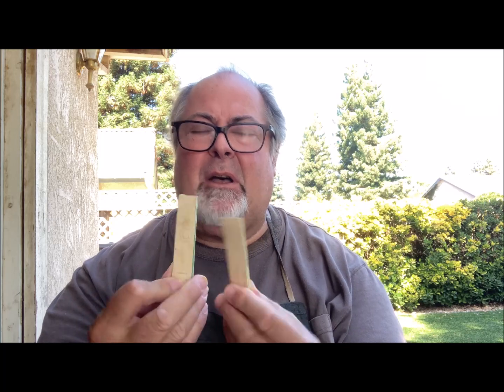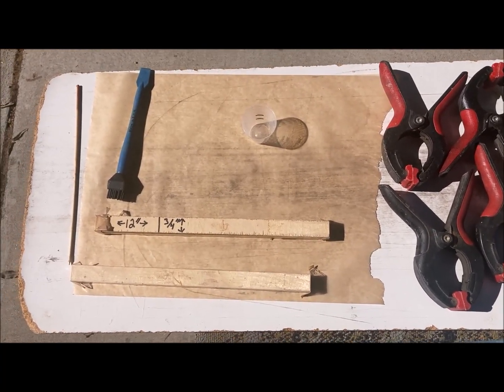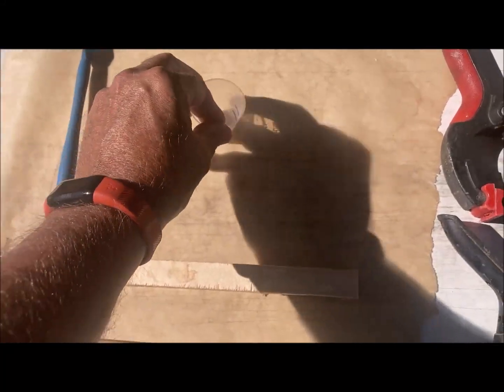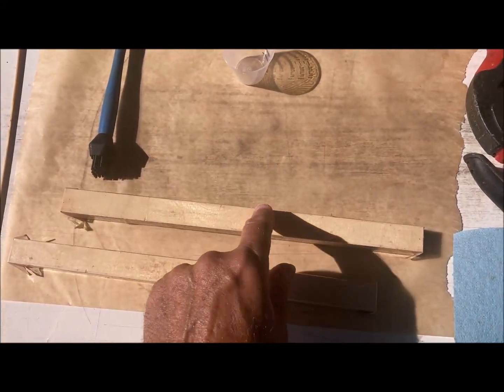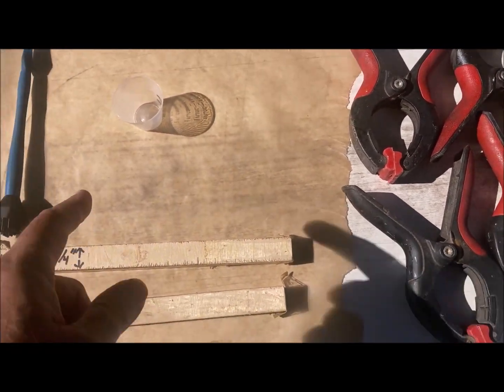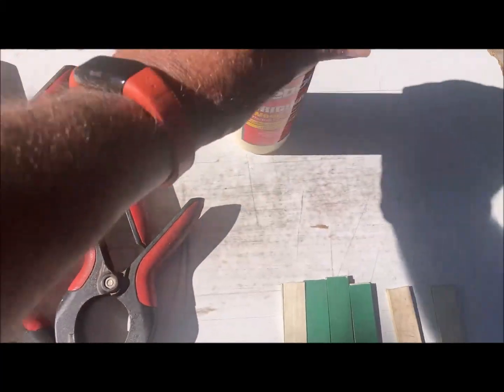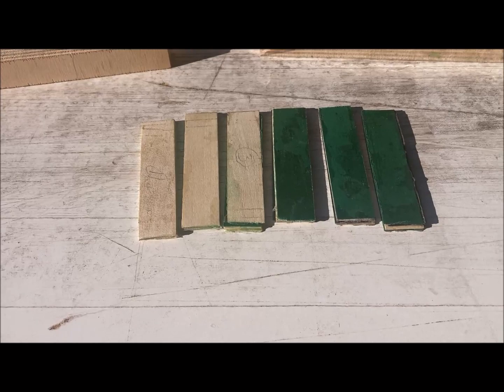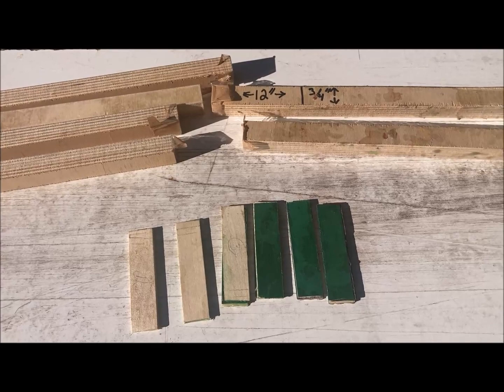How To Make A Classical Guitar Rosette-Part 3 | David Schramm, Luthier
Part 3: Learn how to make your own classical guitar rosette series.
Gluing up the logs for each column.

Method of gluing the logs.

FAQs.

Logs complete.

My original Online Apprentice Guitar Making Courses
(Hauser style and Miguel Rodriguez)

Speedball Brayer 4"

Speedball Brayer 2"

This is the RZ Mask that I use:

Titebond Original